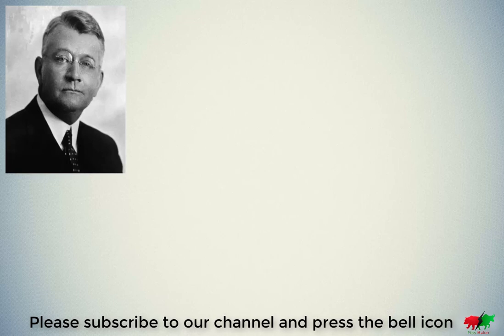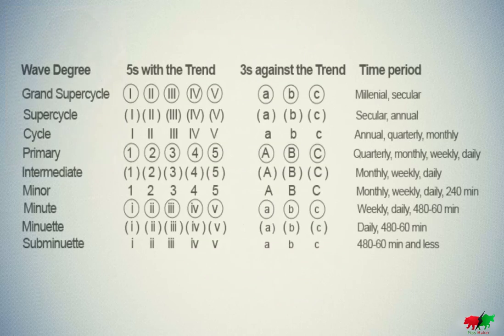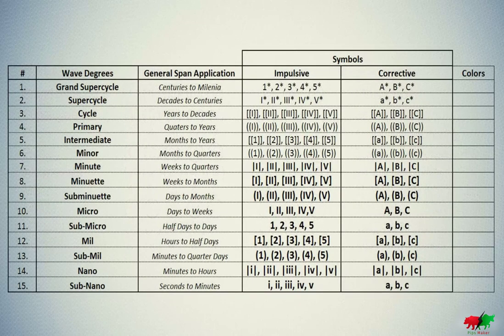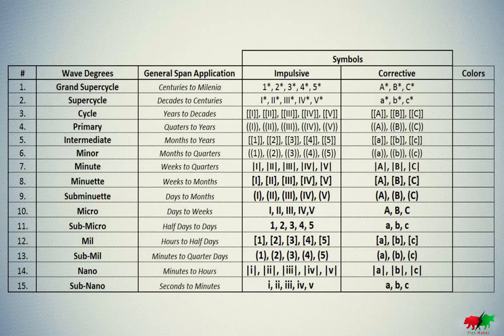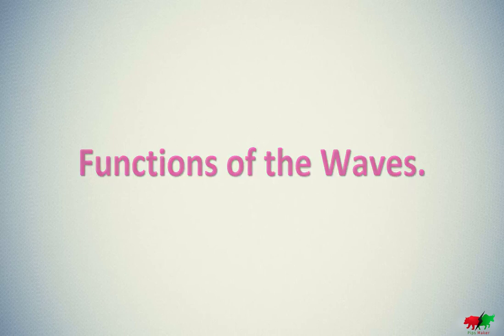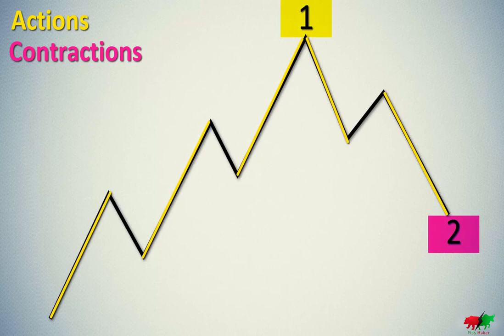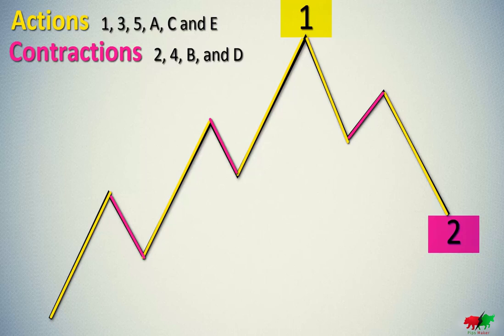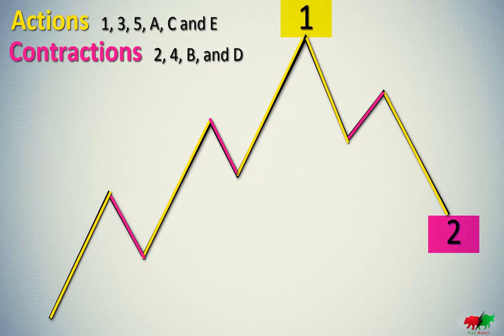Degree of Elliott Wave Theory and Functions - Lecture # 4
Forex Strategy - Forex Elliott Wave Theory Trading Course - Lecture # 4
This course is based on Forex Elliott Wave Theory with Fibonacci. In this lecture, we will read about:

Degree of Elliott Wave Theory and Their Functions

████████| /PIPS MAKER\| ██████████
✔️ We Are Providing Free Forex Training
✔️ We Are Providing Free Forex Learning Courses
✔️ We Are Providing Free Forex Tools